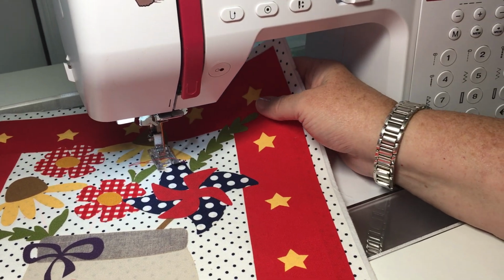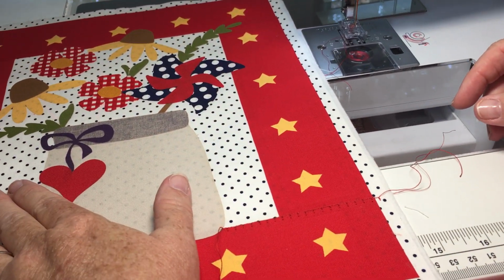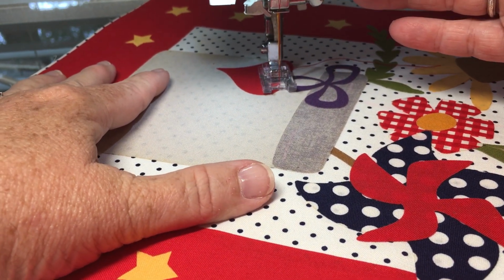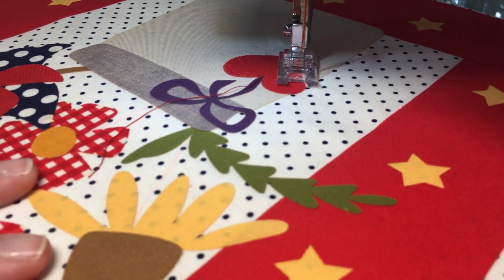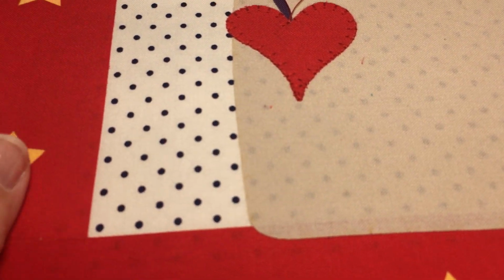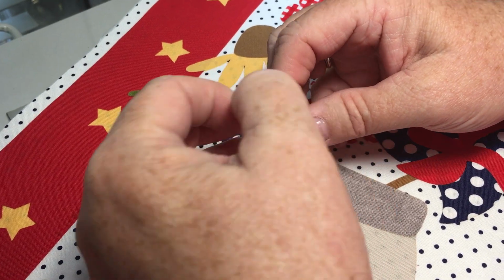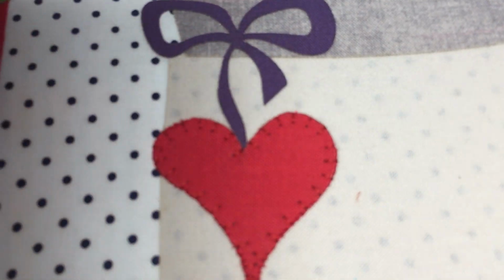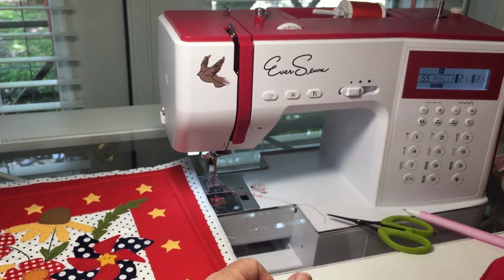Video Seven Buttonhole Stitch Tips and Accent Stitch Tips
Julie Love of Stitches of Love Quilting shows you how to make buttonhole stitches a breeze on your Summer Picnic Mini Quilt! Also on this video are thread tips!